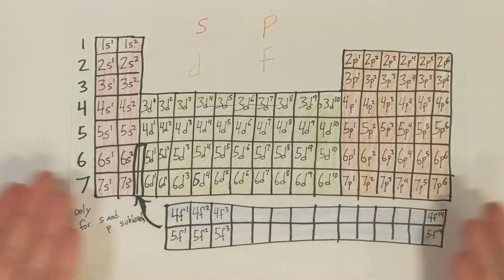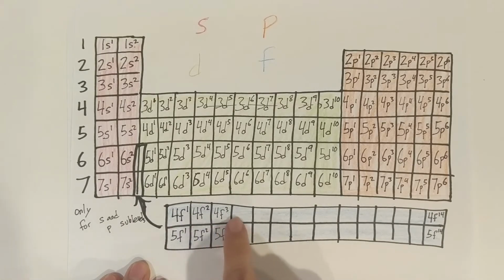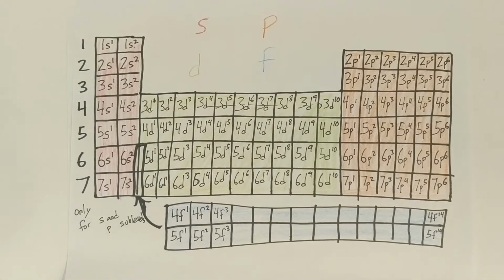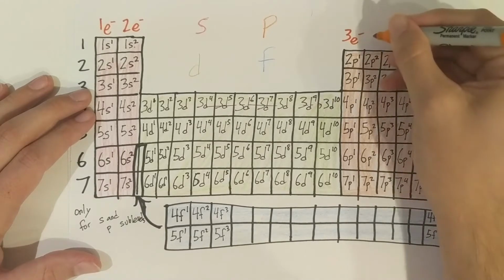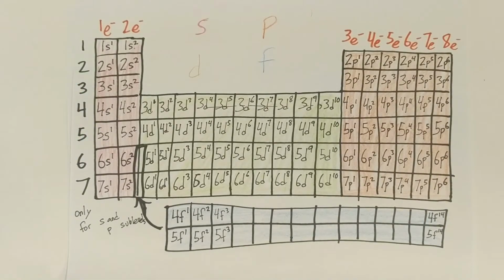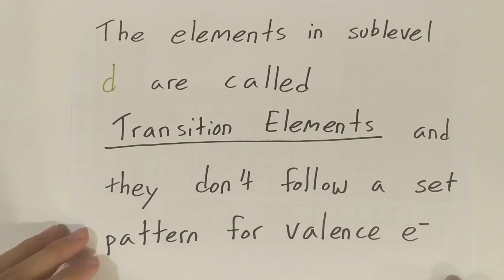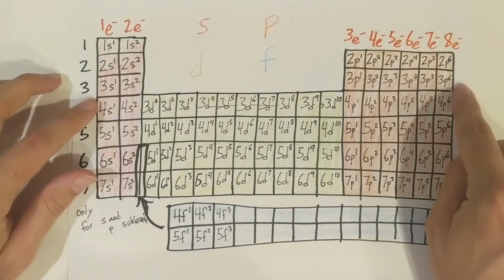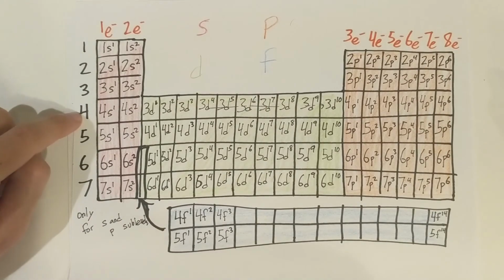Electron Configuration 3